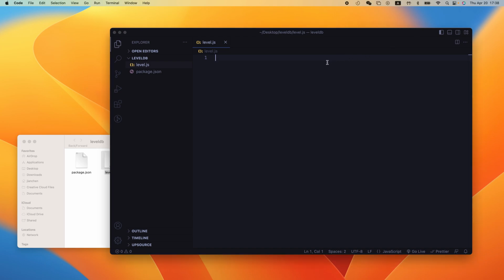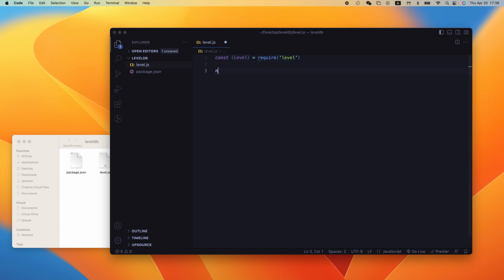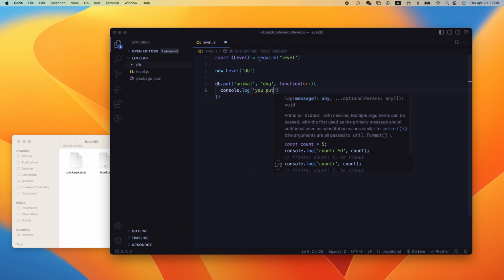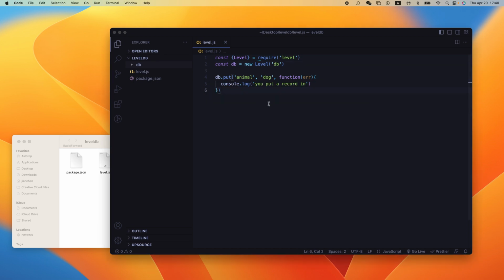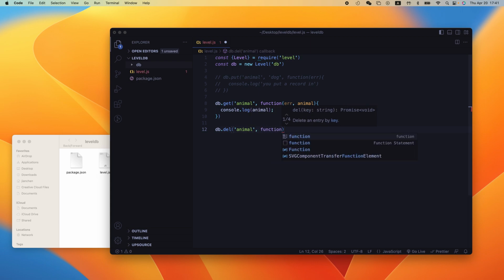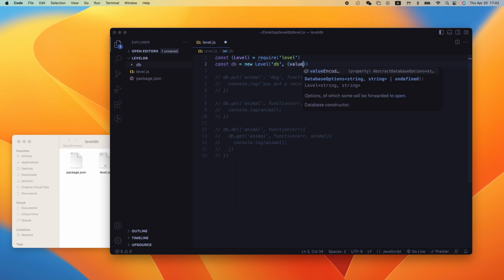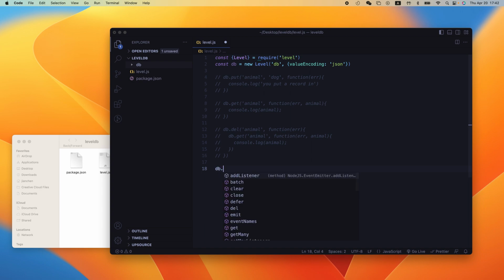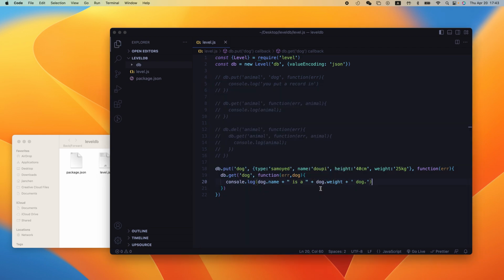LevelDB playaround in JS